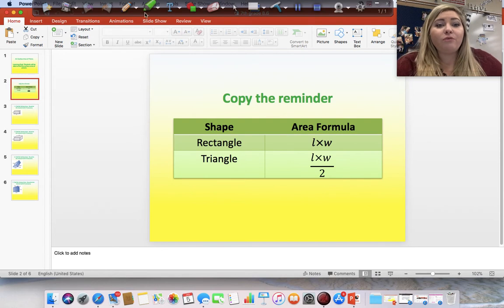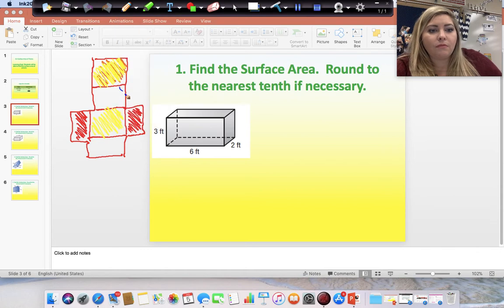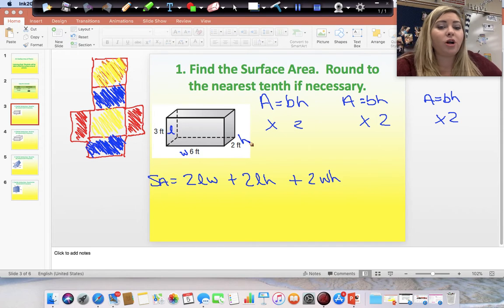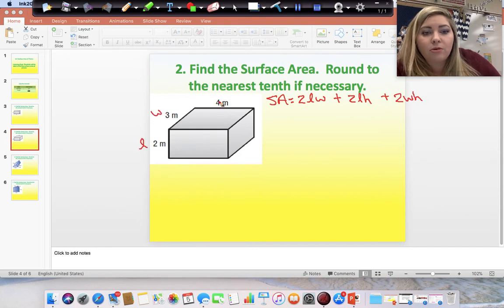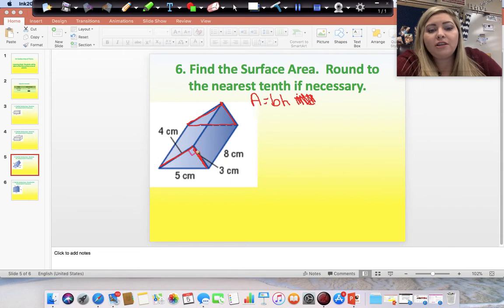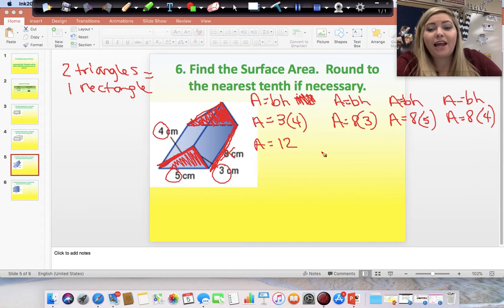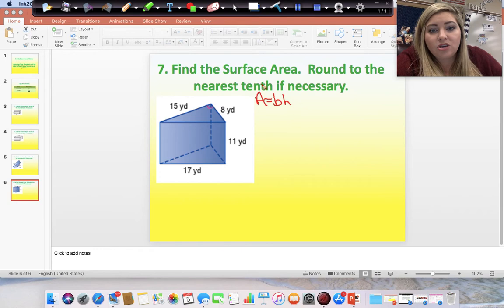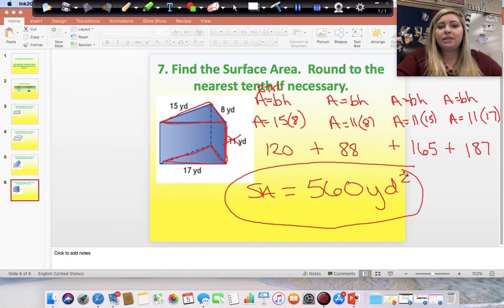7th grade 8.6 Surface Area of Prisms